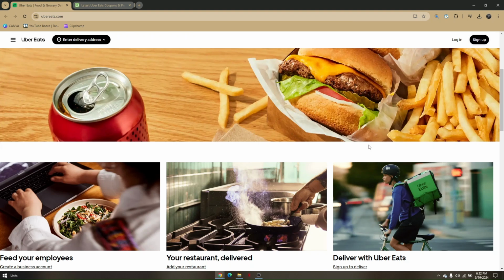HOW TO FIX UBER EATS PROMO NOT APPLIED 2026! (EASY FIX)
If you are having trouble with your Uber Eats promo not working, this easy fix will help you get it resolved. Watch this tutorial to get your Uber Eats discount applied correctly in just a few simple steps.

0:00 INTRO
0:05 TUTORIAL